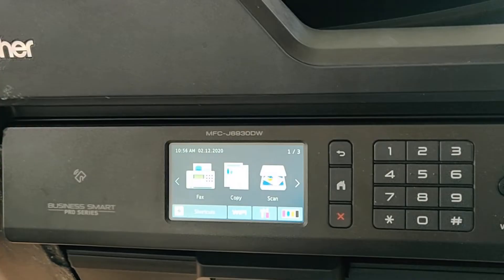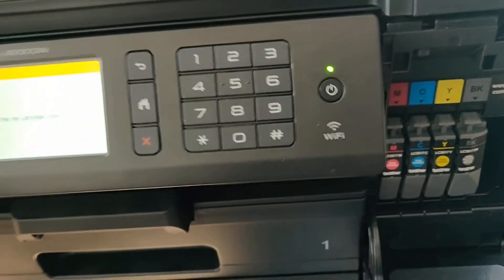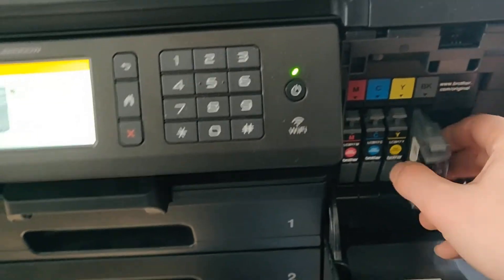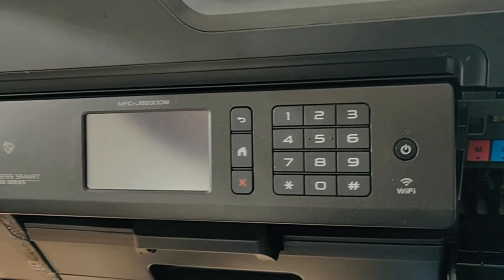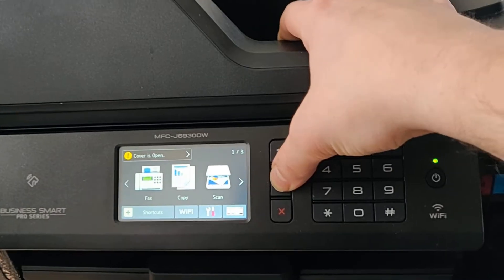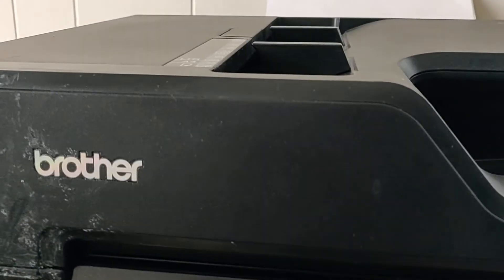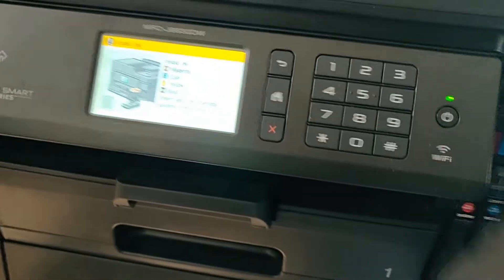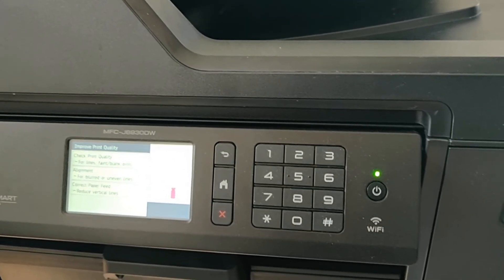Bypass "Install Starter Ink Cartridge" Error Message BROTHER Printer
THANK YOU BROTHER CUSTOMER SERIVICE FOR THE HELP!
*Update 6/14/2021-This method works on the following printers. Possibly more, though these models have been confirmed so far. Feel free to let the community know if it works for you!

*Instructions

-Remove ink cartridges
-Power off printer
-Unplug for 25 seconds
-Plug in and power on
-At "Install Starter Ink Cartridge" screen, hold the HOME button (icon of little house) until all black menu appears
-Press and hold the black blank rectangle at the bottom of the screen until a number pad shows up
-Type in *2864 as fast as possible
-Type in 63(MonoStart)3
-Type 99
-Reinsert cartridges and proceed with setup